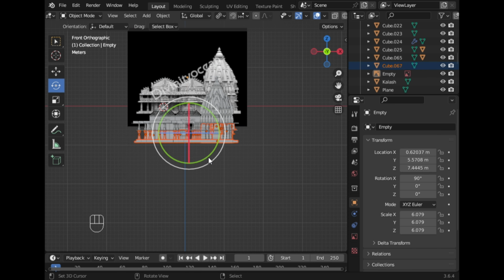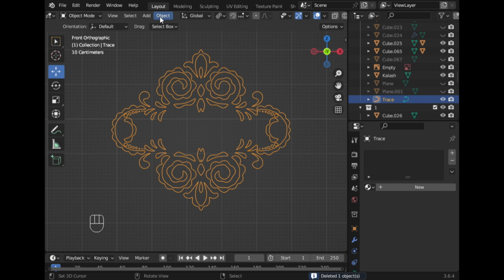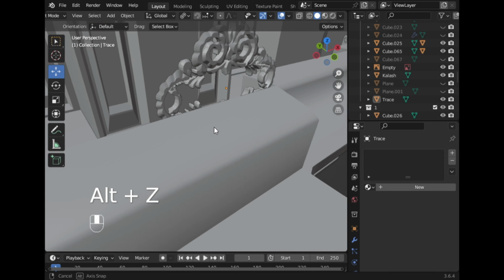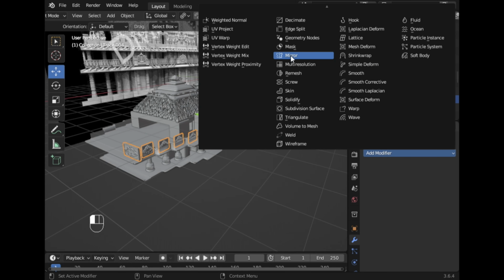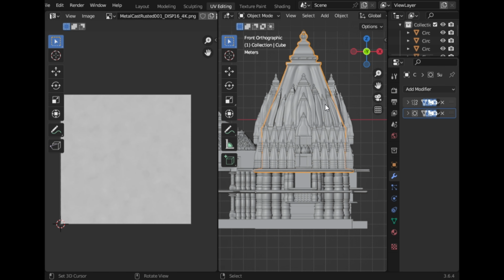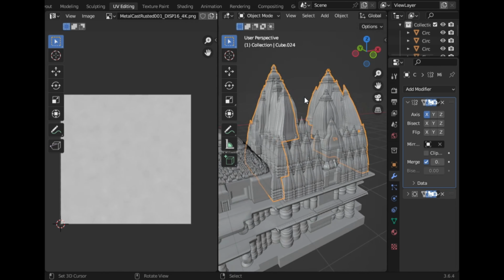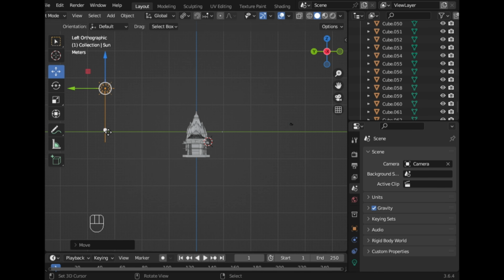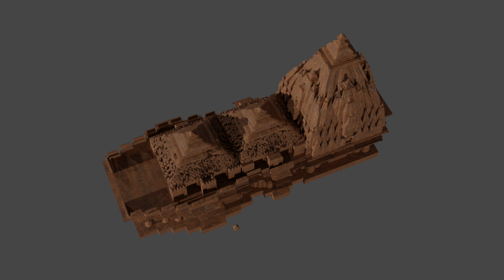Part 5 Somnath Temple 3D Modelling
This is a series in which I will show the 3d Modelling and Texturing of Somnath Temple which is one of the most finest architectural marvel of ancient India and also considered to be the first ever Jyotirlinga...only in blender.

This is the Part-5 of this series and in this video I will be showing the process of decorating the Temple by using a pattern and then tracing that image pattern in blender... This video is also about UV Unwrapping the each parts of the Temple and then followed by Texturing the Temple...

The pillars which I had made and used them in the modelling of Brihadeshwar Temple and if you want those pillars you can get them from my Gumroad page and the link is given here...